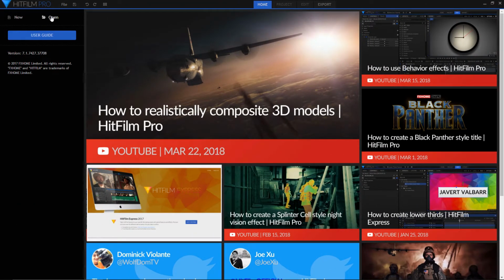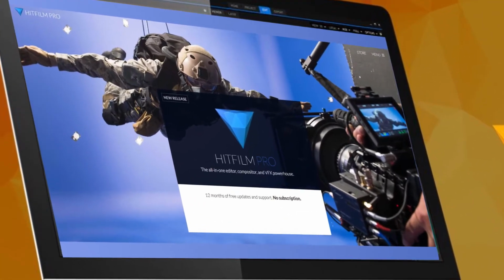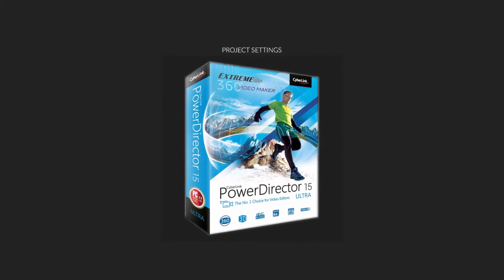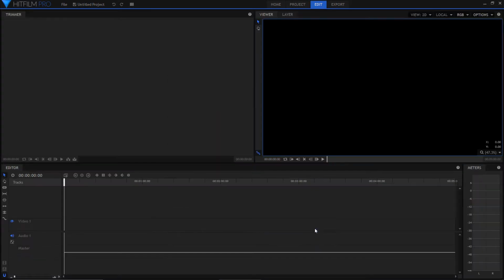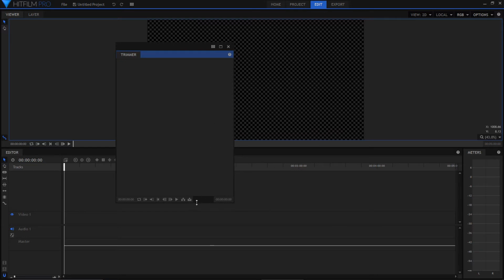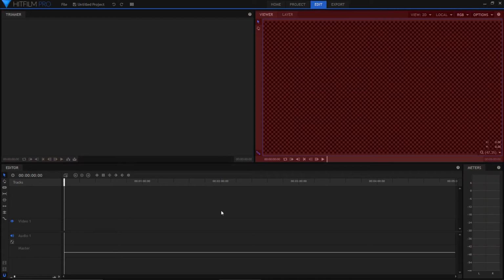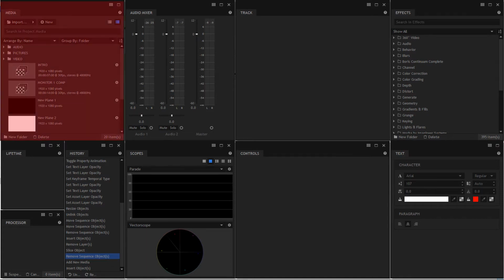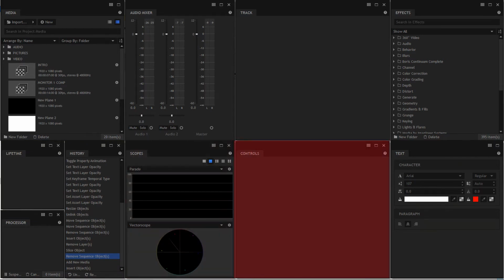HitFilm DUAL MONITOR 2 SCREEN SET UP FASTER EDITING part 1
Using HitFilm with dual monitors makes it much easier and faster to edit.
Part 1